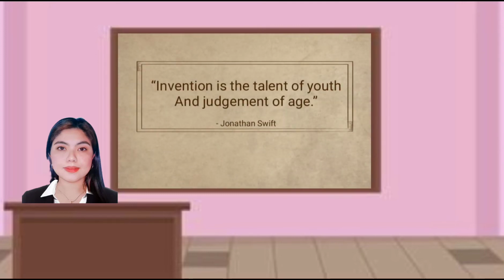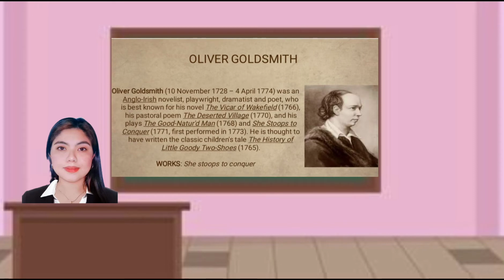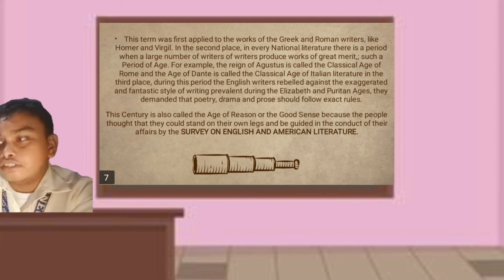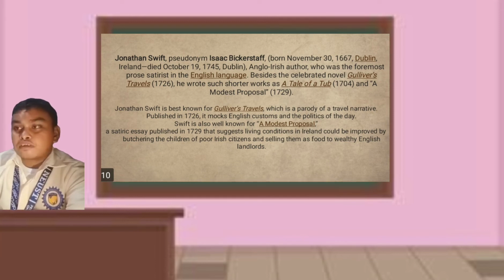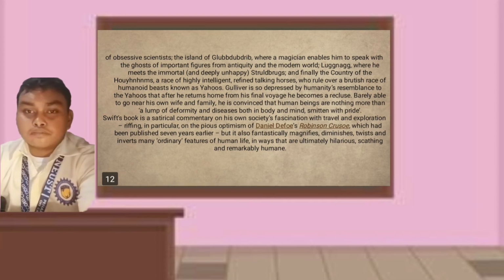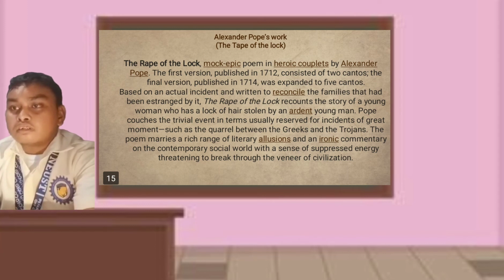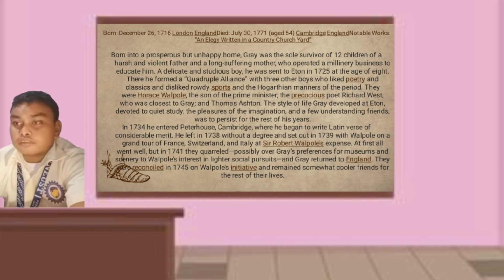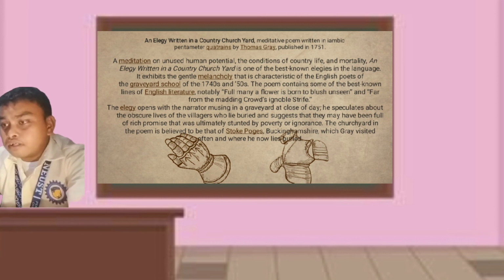4 December 2022